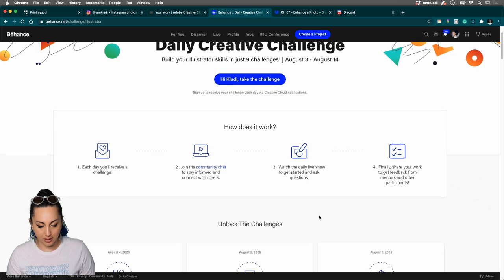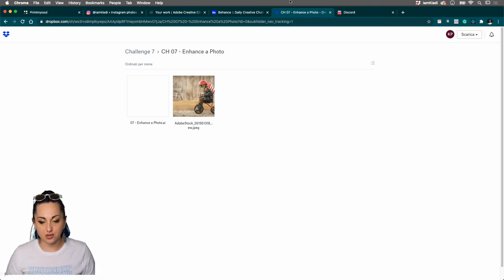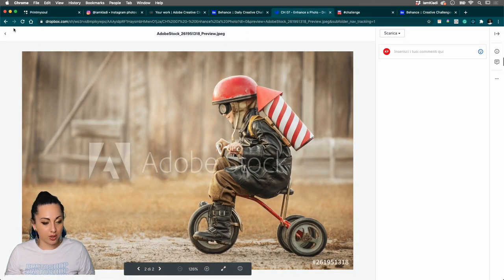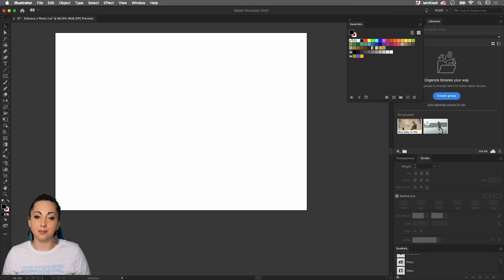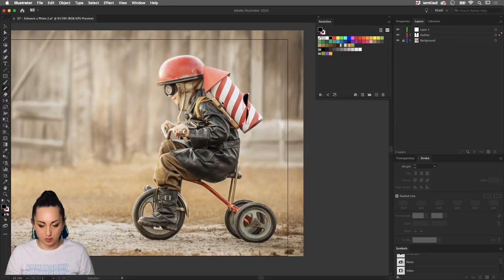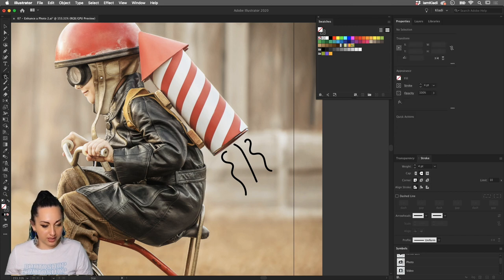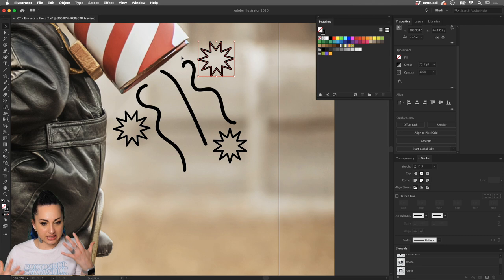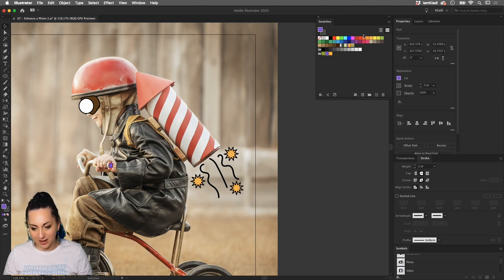Illustrator Daily Creative Challenge - Enhance a Photo | Adobe Creative Cloud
Challenge: Enhance a photograph using vector graphics and layers. Try playing with halftones, stokes and the Pen Tool to customize your design!

Join your host each morning at 11:30am PT to learn how to approach each challenge using Adobe Illustrator. Complete 9 challenges by Friday, August 14th and you’ll be on your way to sharpening your skills. Get your questions answered, see what the community is creating and get feedback on your work!